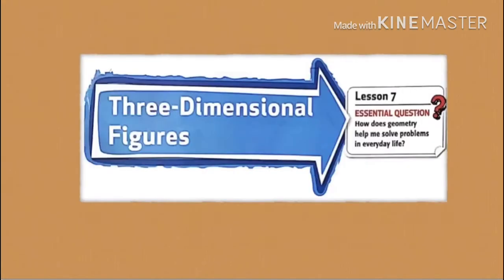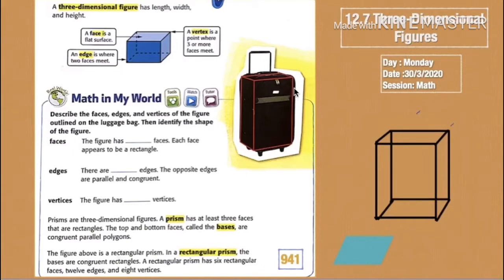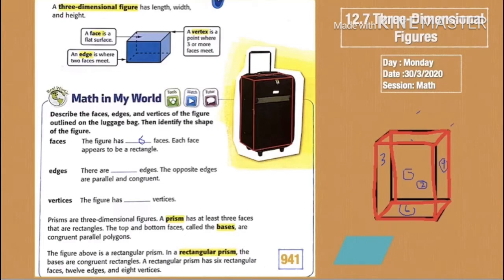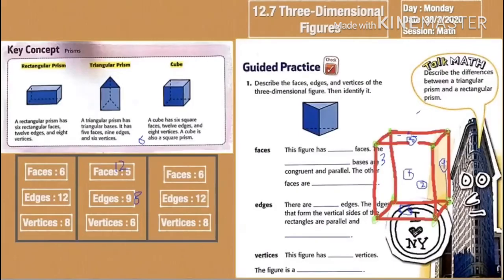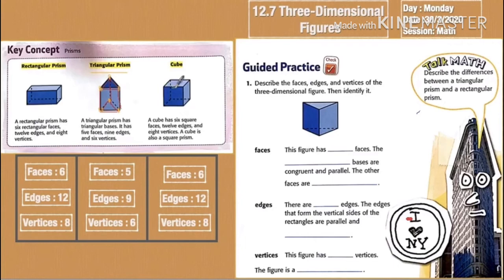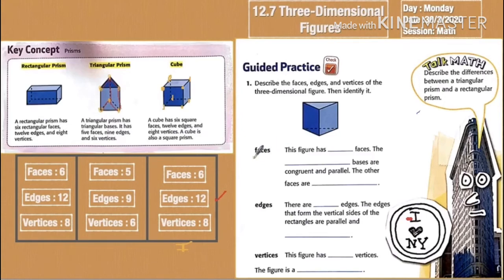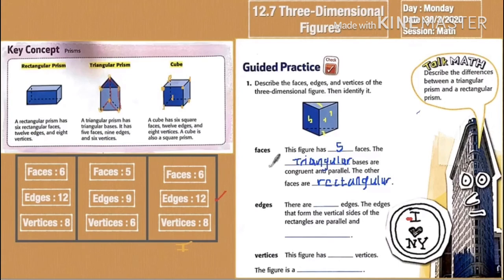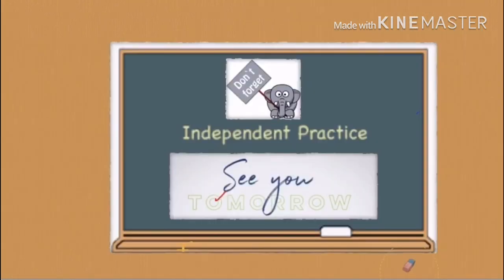Three-Dimensional figures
Q.4 W.34 - G.5 Ch.12 L.7: Three-Dimensional figures